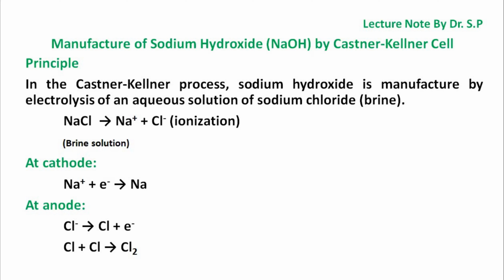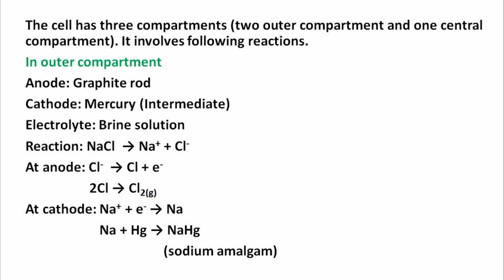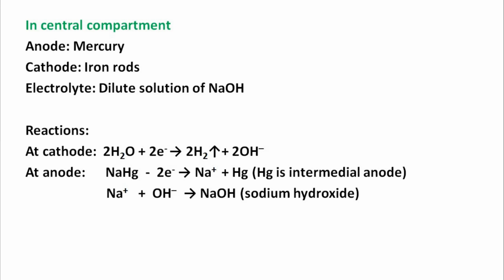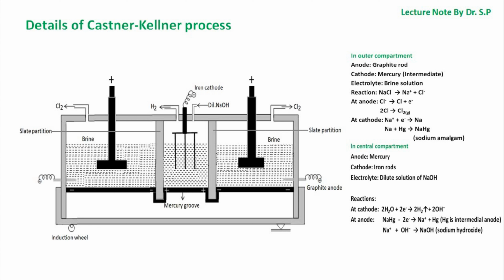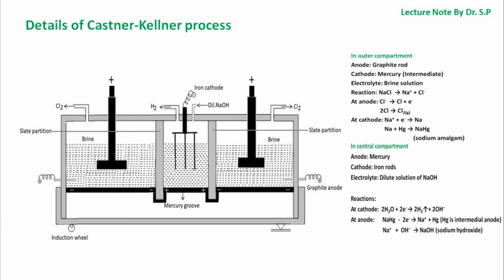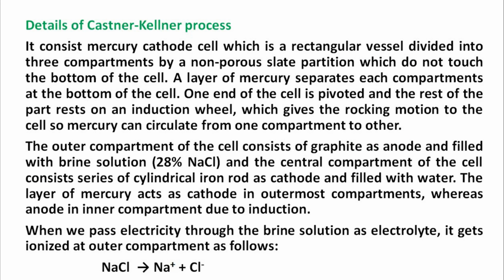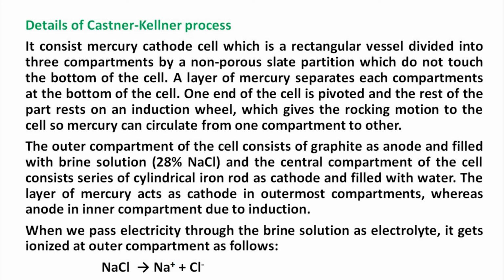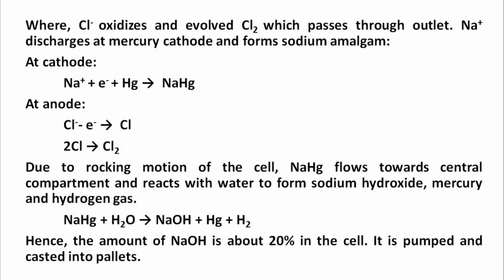Manufacture of Sodium Hydroxide (NaOH) by Castner Kellner Cell